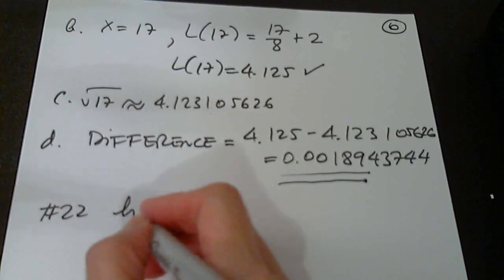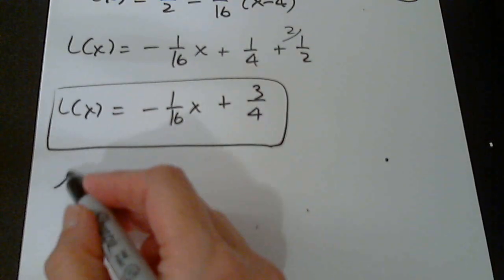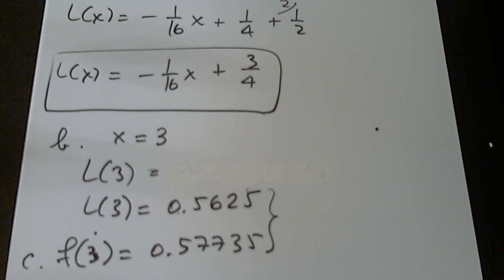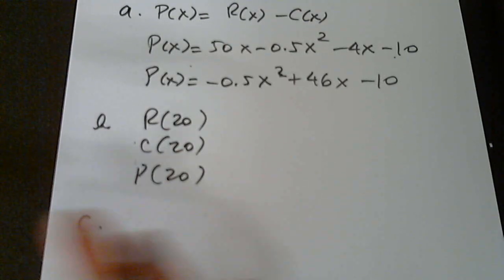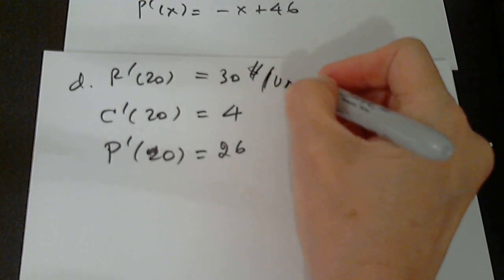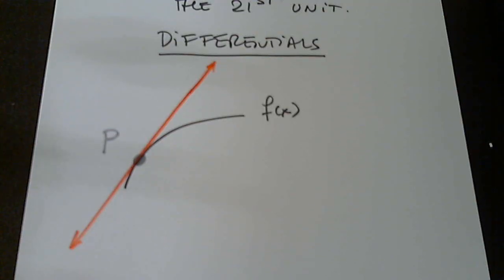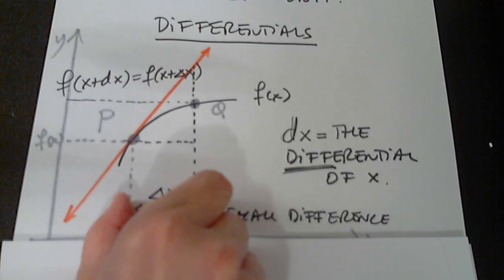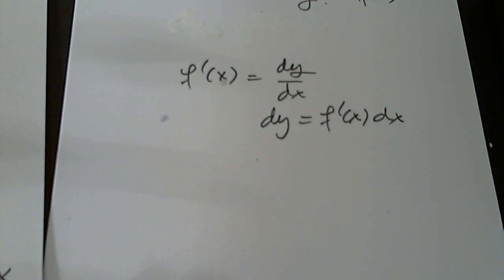MAT 230 3.6 OCT 14 PART 3